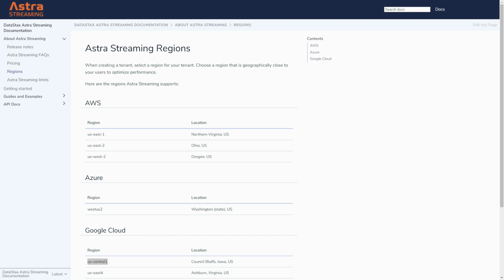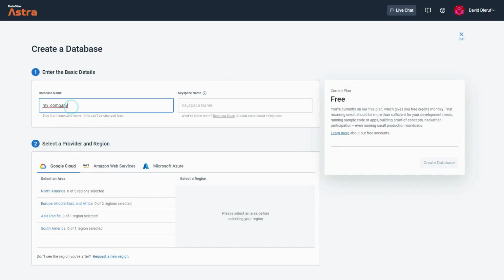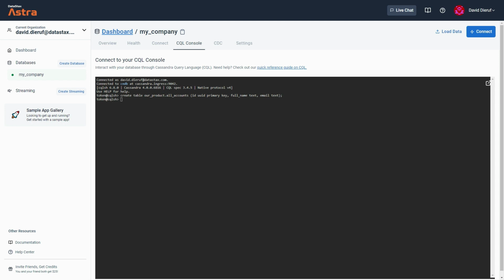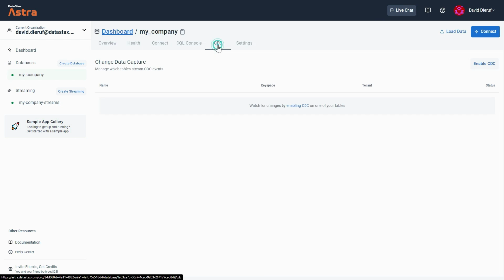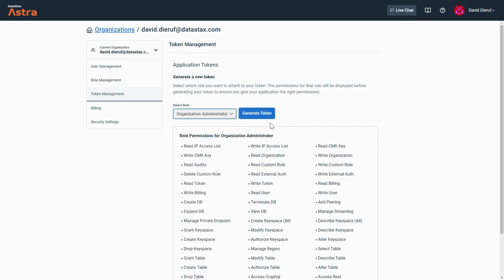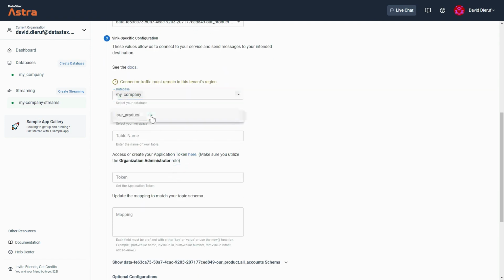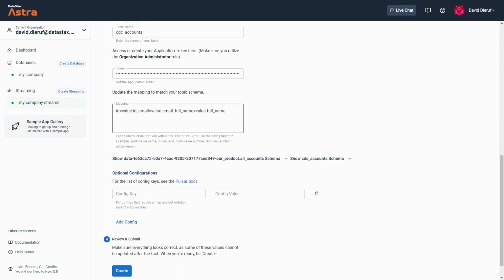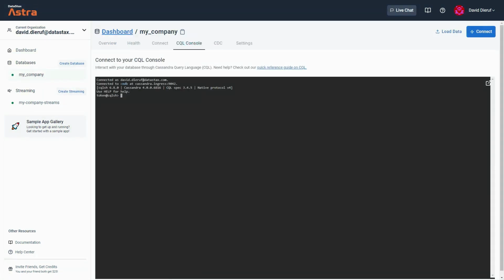CDC for Astra DB Demo: Sink to Astra DB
7 minutes with David Dieruf, who will show you how to enable CDC for Astra DB, configure it to watch a Cassandra table on the Astra DB database, and then automatically propagate that change via Astra Streaming, built on Apache Pulsar, to another table on Astra DB.  Of course, CDC can be configured to watch Cassandra tables and propagate changes to other DBs like PostGres, Elasticsearch, SnowFlake and more.